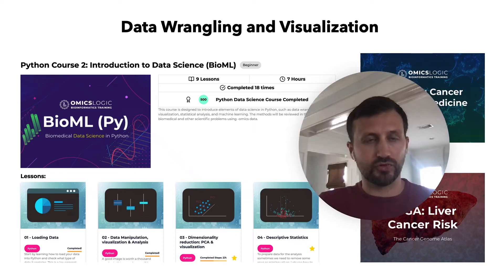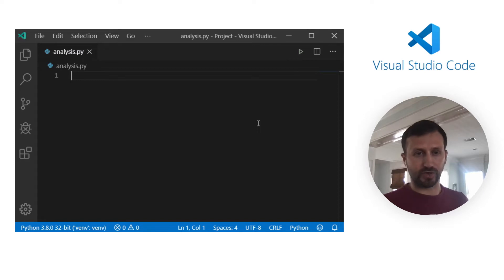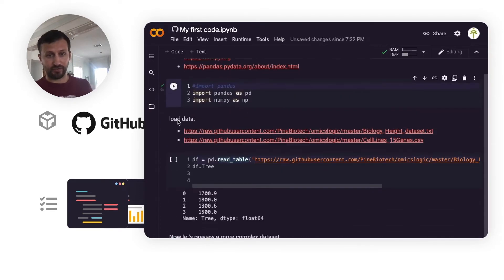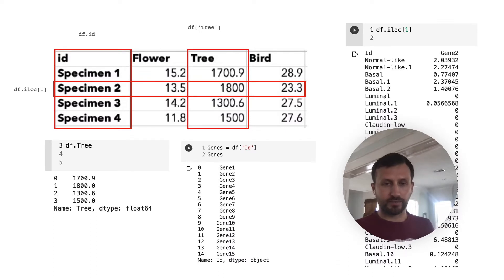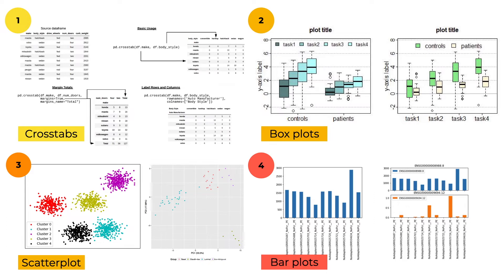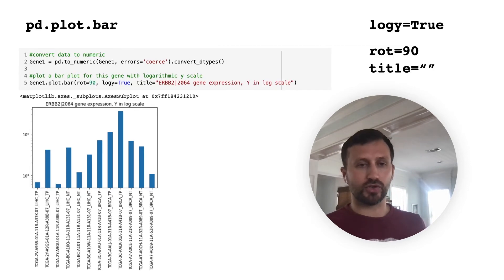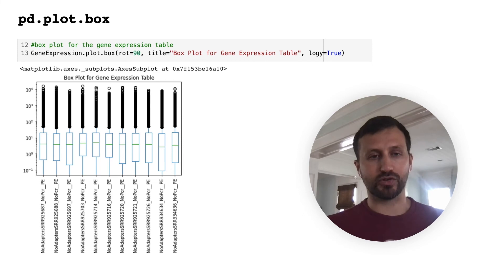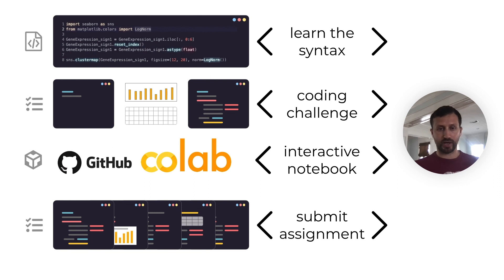Omics Logic - BioML in Python: Visualization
In this video, you will learn about python coding for visualization of omics data: box plots, scatter plots and bar plots using pandas and matplotlib.